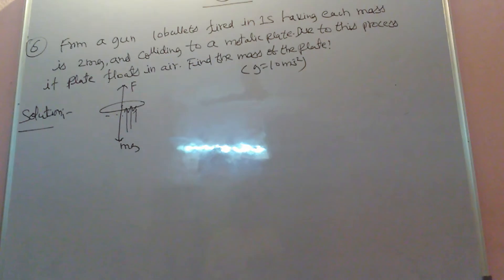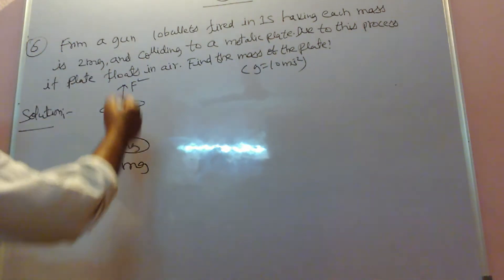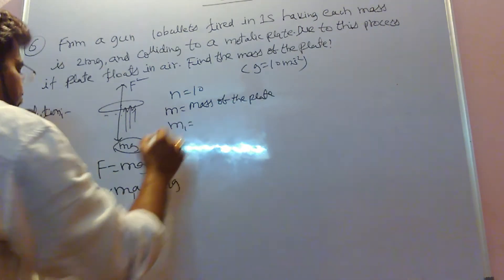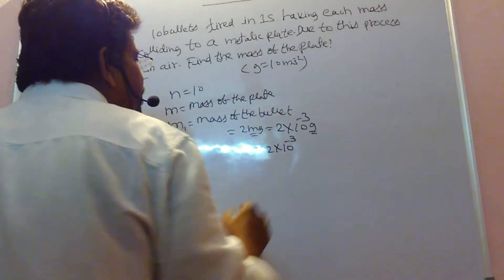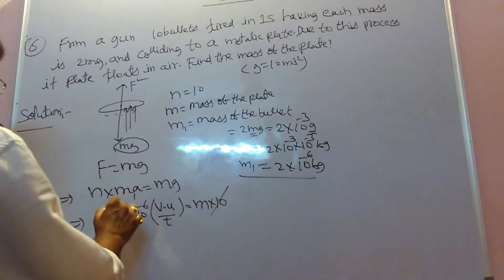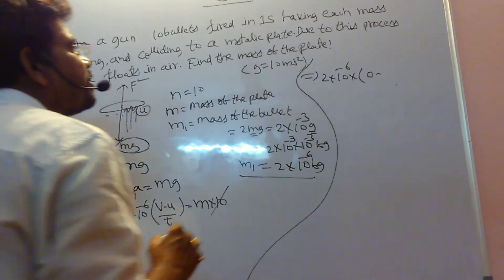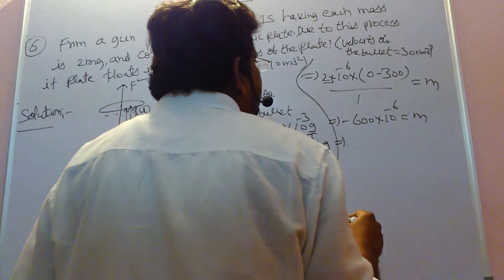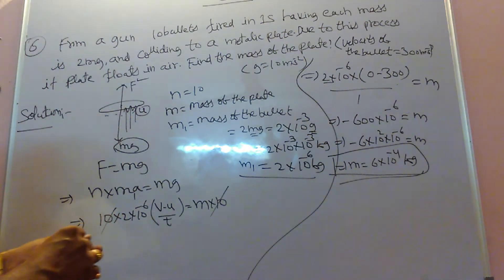NEWTON'S LAWS OF MOTION PROBLEM BY PABBATHI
PABBATHI LECTURES